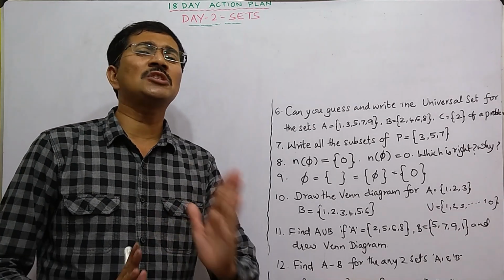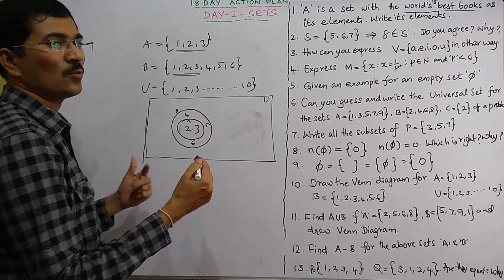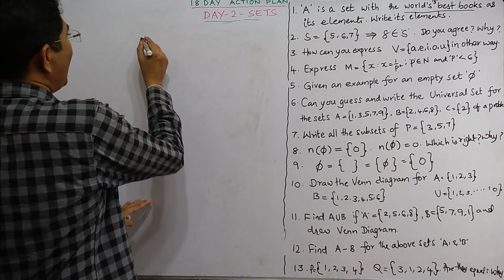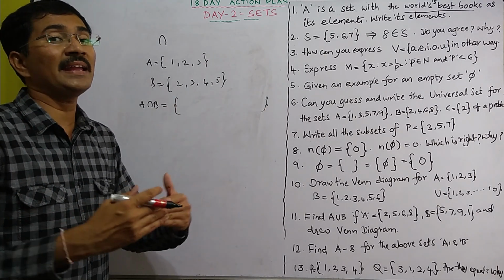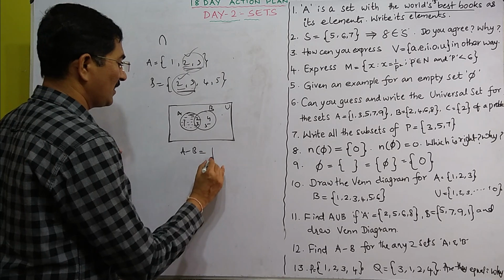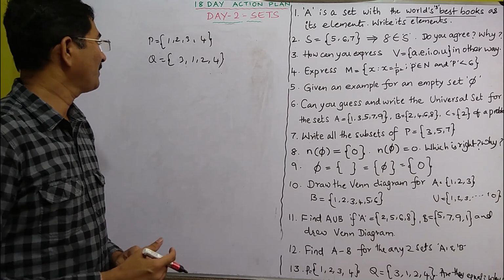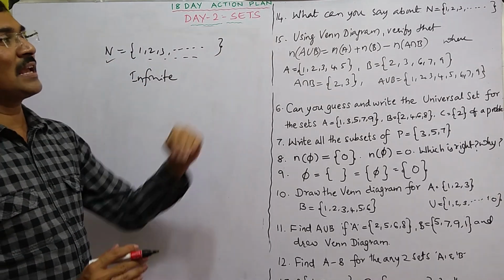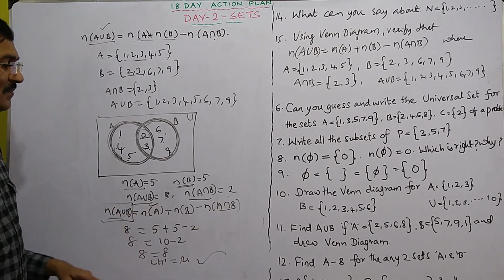IMPORTANT QUESTIONS EXPLAINED | SETS | CHAPTER 2 | X CLASS MATHEMATICS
This video is an overall review of IMPORTANT QUESTIONS COVERING ALL TOPICS OF THE CHAPTER "SETS" in view of preparation for X Class exams.
This video has the QUESTIONS dealing with the topics VENN DIAGRAMS, SIMPLE OPERATIONS ON SETS, DIFFERENCE OF SETS, EQUAL SETS, FINITE AND INFINITE SETS.
Please follow the First Session of the same chapter SETS, its PREVIOUS SESSION, to understand the chapter completely.

Click below for an exam and Key on the same chapter exactly in the same model as that of the SSC final examinations OR
copy and paste the following link in the browser for an exam and Key on the same chapter exactly in the same model as that of the SSC final examinations